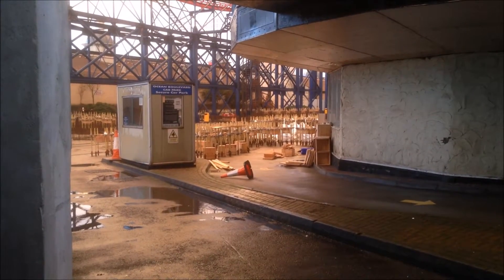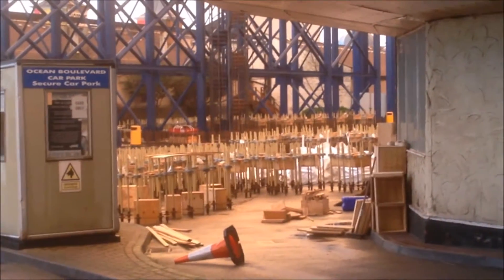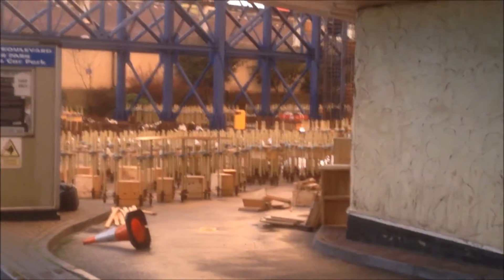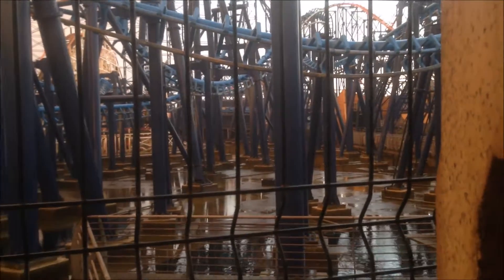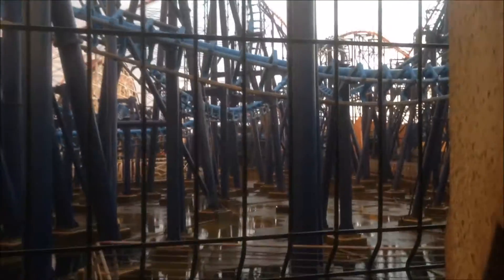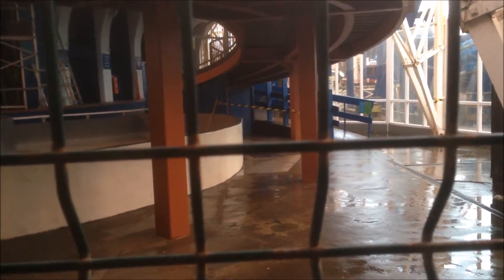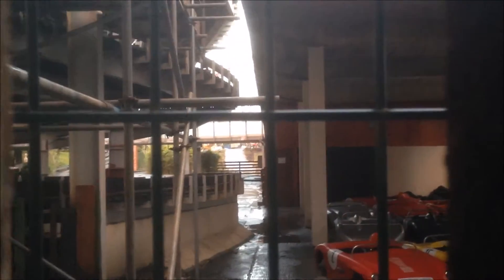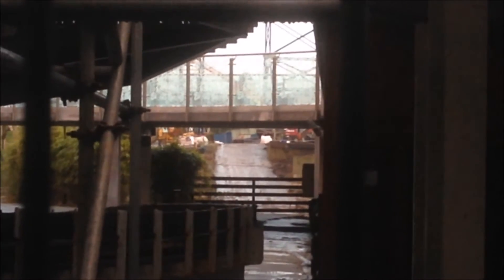Icon Construction Update 5 (23/12/16)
This is the fifth construction update of our construction 18 series located at Blackpool Pleasure Beach for their new Mack Mega rollercoaster coming in 2018.
In this episode we show the first look at all the footer shells that have arrived in one of the parks car parks. We also take an off season update on Infusion and Big Dipper and take a look at the main site of the Mack Mega rollercoaster where some footers have already been placed.
Our next update will be on the parks opening day on Saturday 11th February 2017.